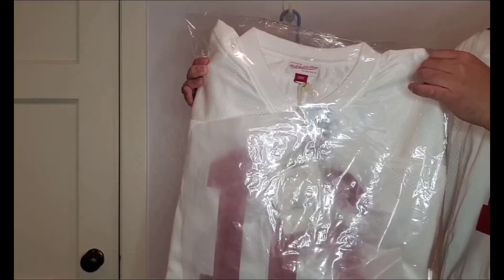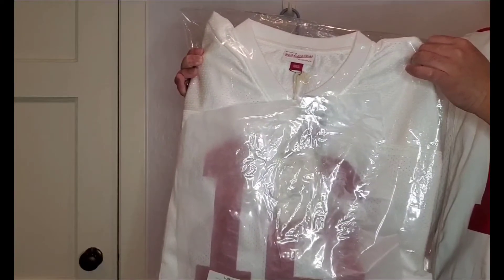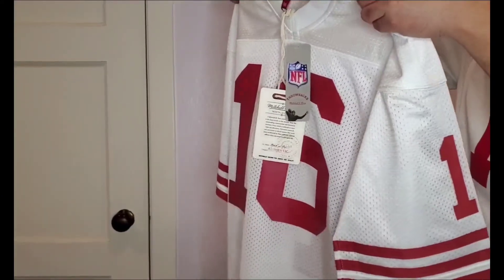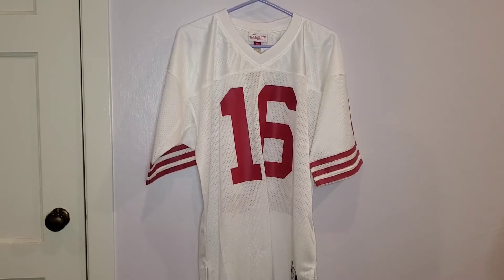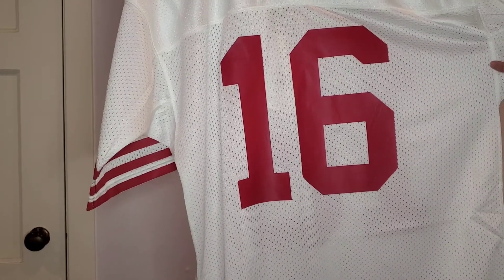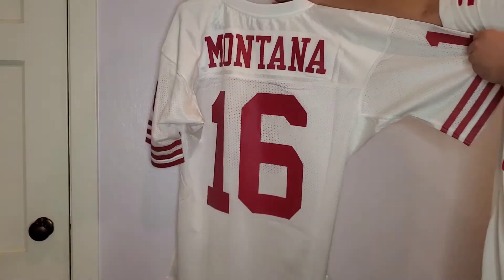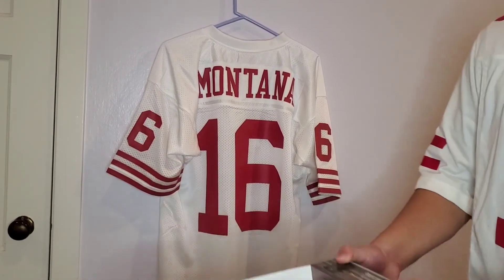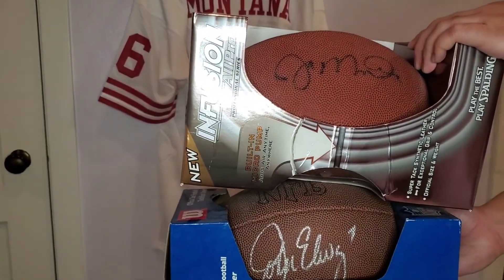Unboxing Authentic 1989 Joe Montana 49ers Jersey! Mitchell & Ness "Vintage" + Autographed Footballs!